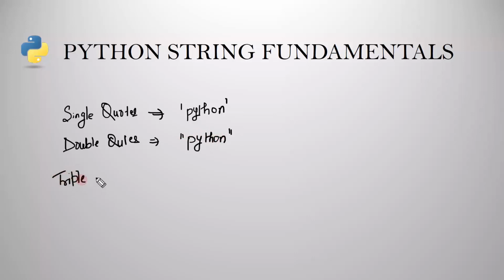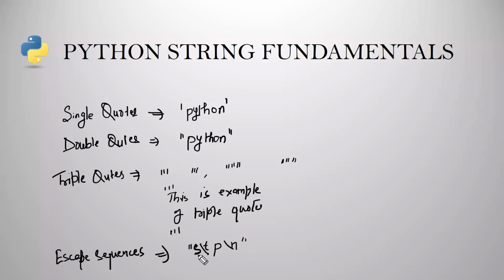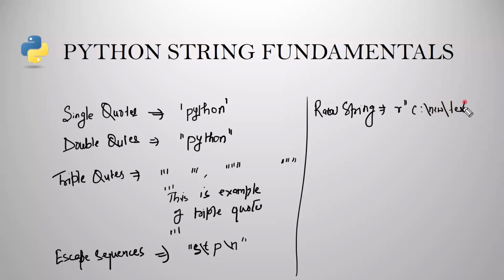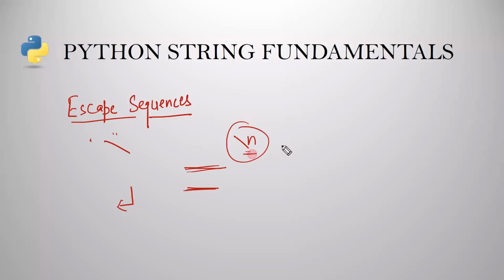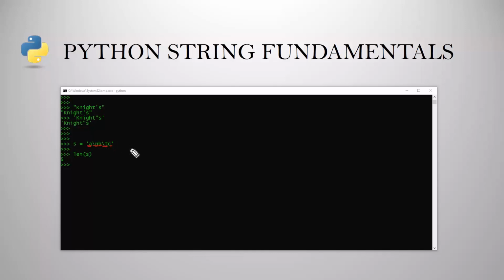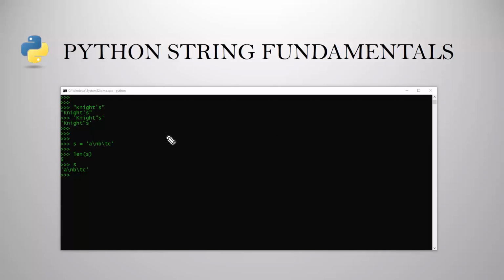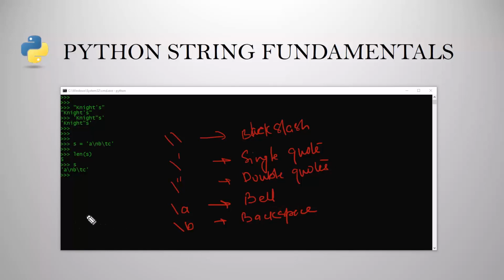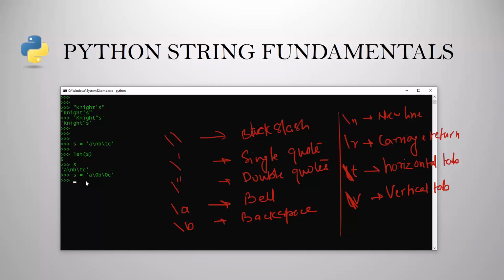Python String Fundamentals | Python Language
This video is all about string data types in python. This video talks about the basics of string data type.